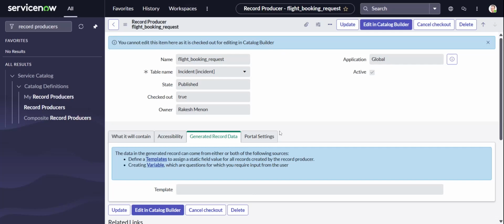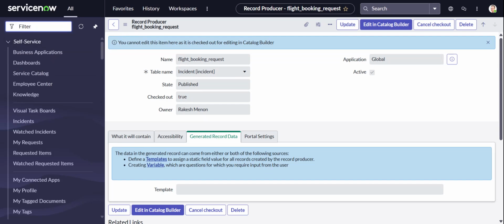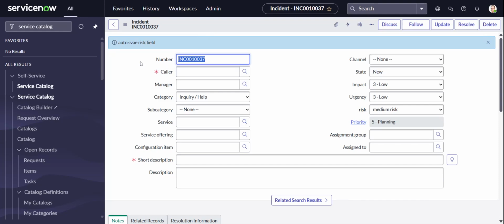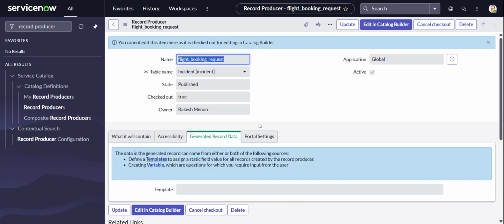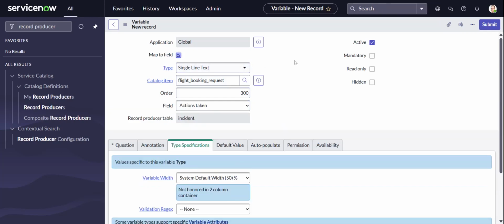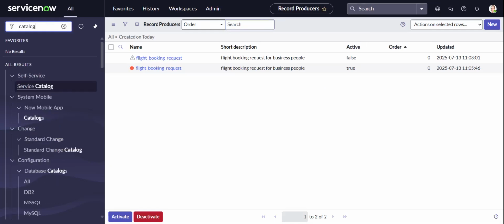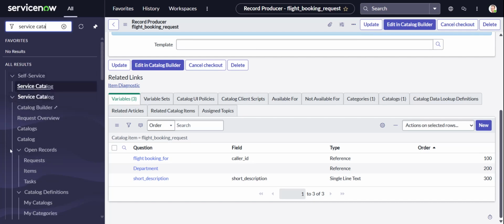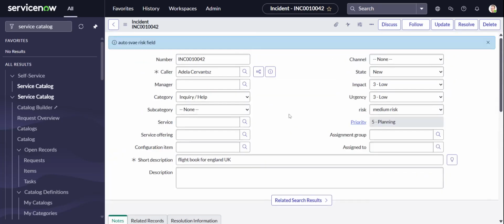Mapping Fields with Record Producer Episode 39